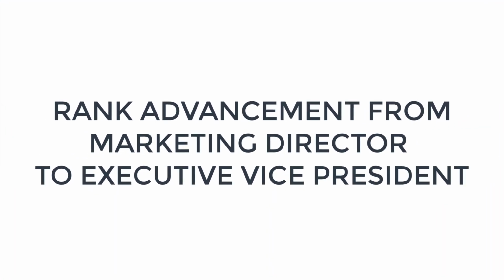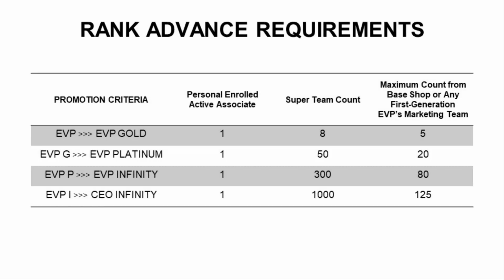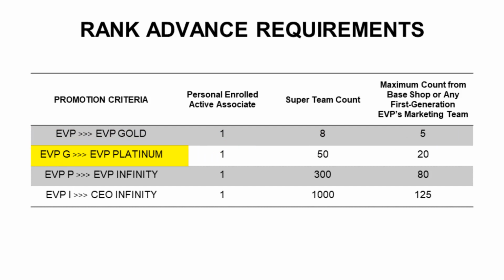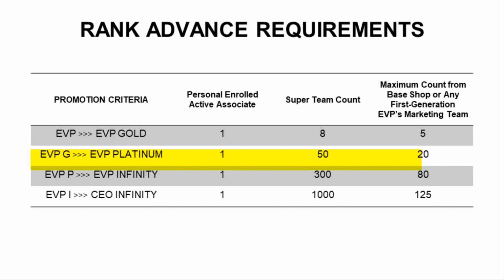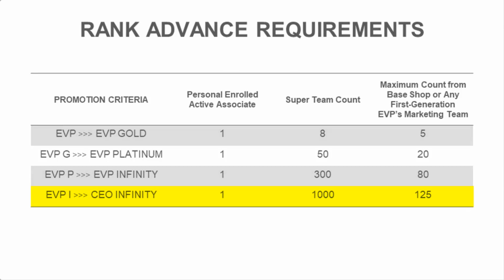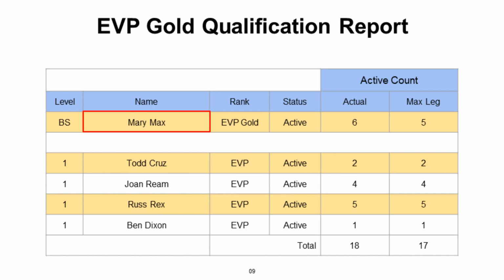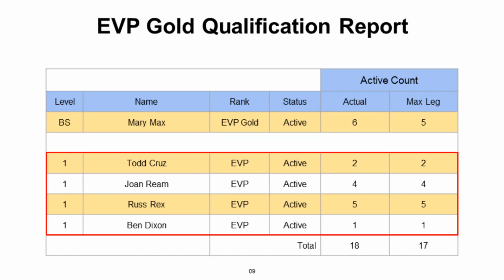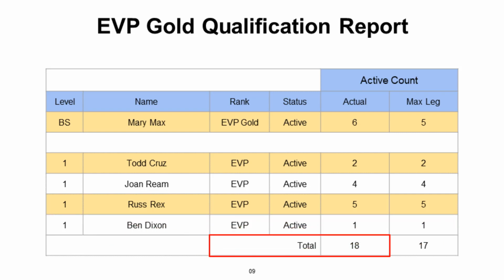How To Rank Advance in myEcon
This video covers how to rank advance in myEcon.  It shows the details for rank advancing from Marketing Director to Executive Vice President to Executive Vice President Gold to Executive Vice President Platinum to Executive Vice President Infinity to CEO Infinity.